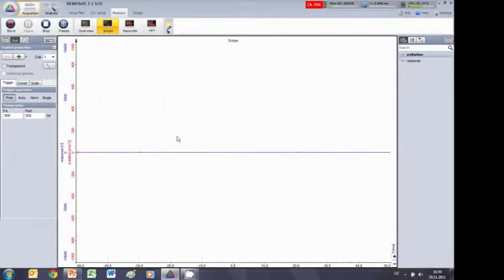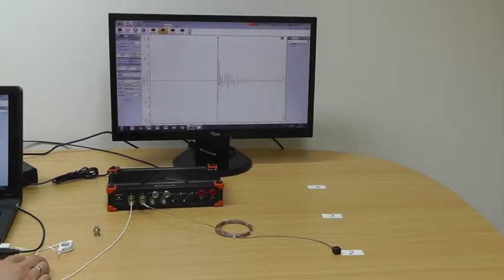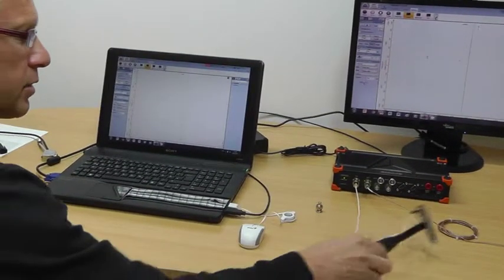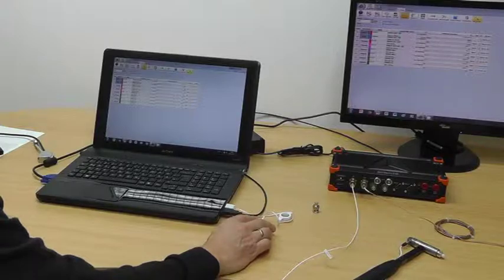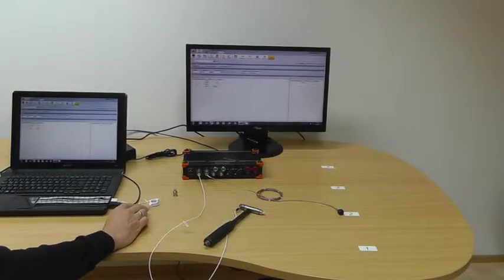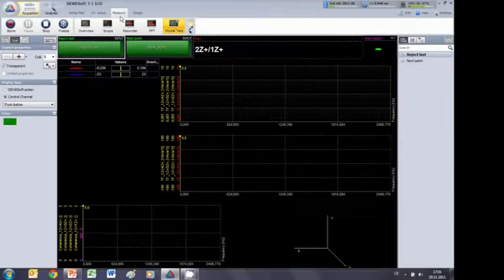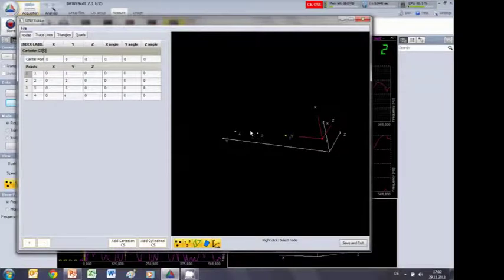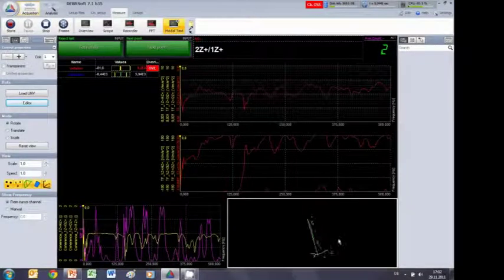DEWESOFT SIRIUS FRF SETUP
DEWESOFT SIRIUS - THE NEW GENERATION of MEASUREMENT INSTRUMENTS
NEW INNOVATION - DUAL CORE 24 BIT RESOLUTION (160dB)
ANY SENSOR - ANY SIGNAL
ISOLATET INPUTS WITH 1kV
ANALOG OUTPUT
REAL TIME COUNTERS
SMALL, RUGGED PACKAGE
EASY OF USE
AWARD WINNING DEWESOFT SOFTWARE INCLUDED